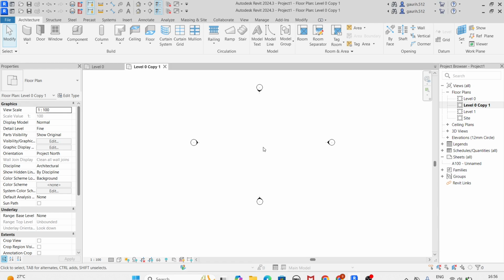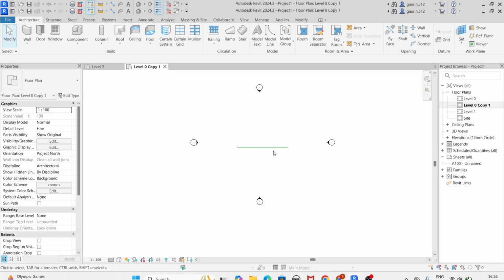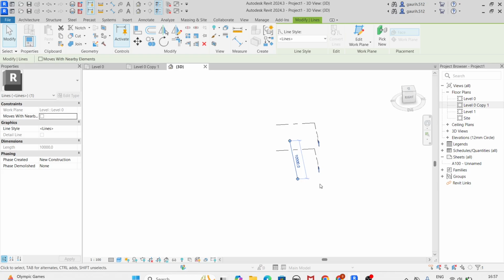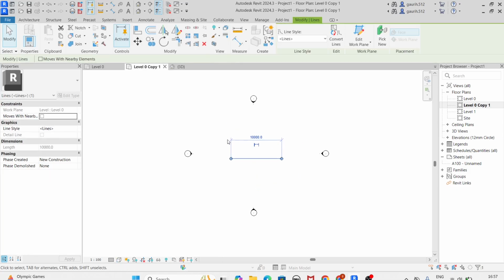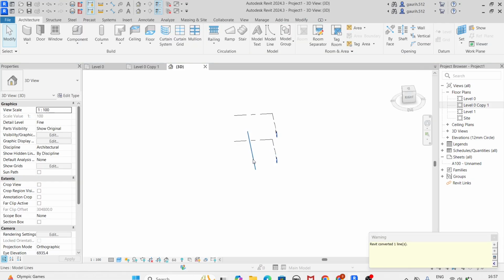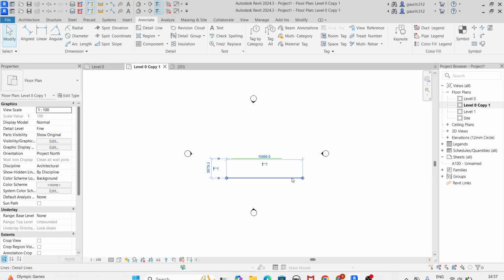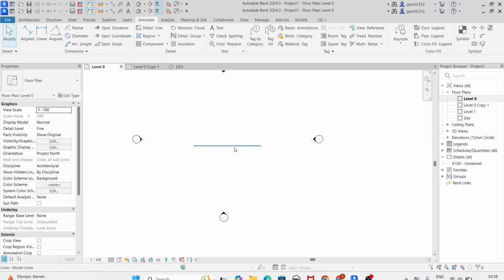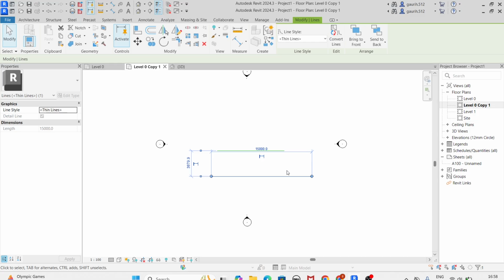Model Line vs Detail Line in Revit | Explained in 2 Minutes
Confused between Model Line and Detail Line in Revit? In this quick tutorial, I explain the difference in a simple and practical way so beginners can understand when and where to use each one.

🎯 In this video you’ll learn:
✔️ What is a Model Line in Revit
✔️ What is a Detail Line in Revit
✔️ 3D vs 2D behavior explained